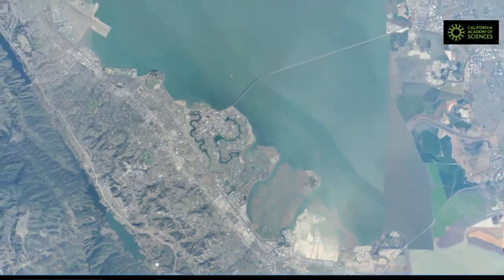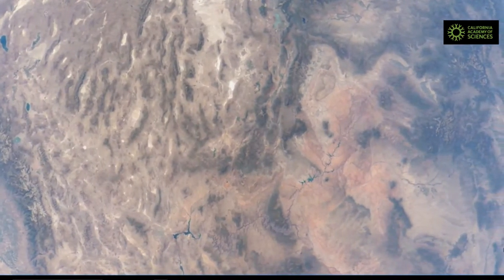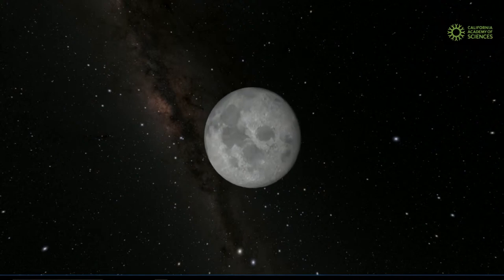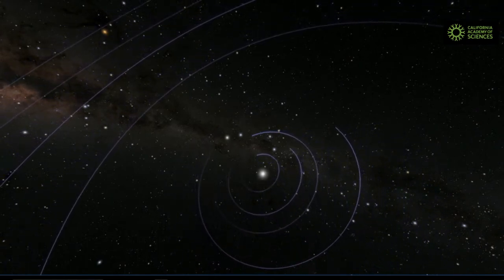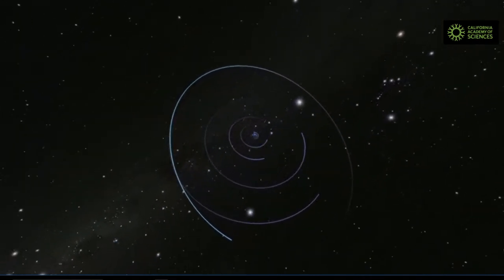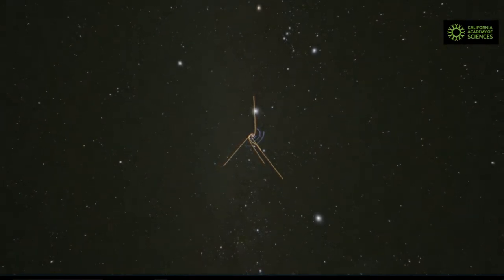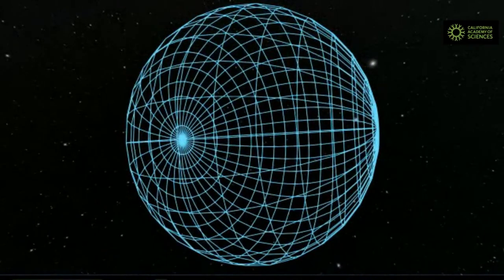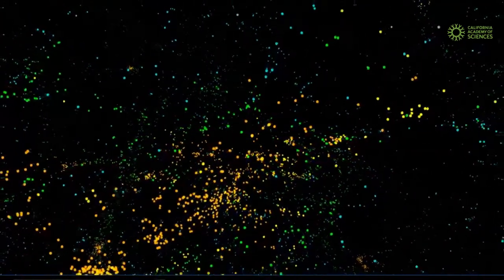Live on May 3: Tour of the Universe from Morrison Planetarium